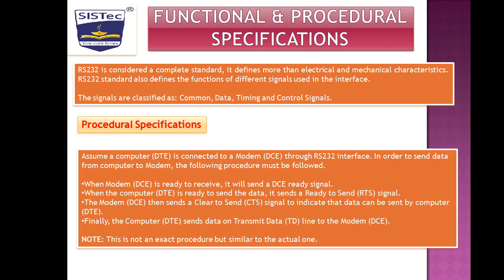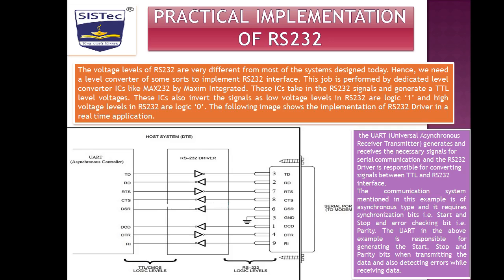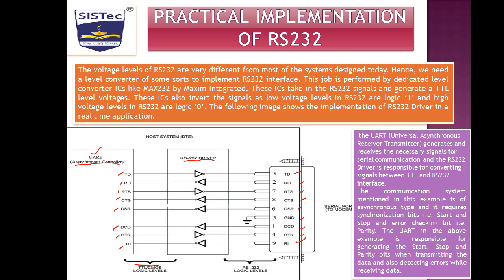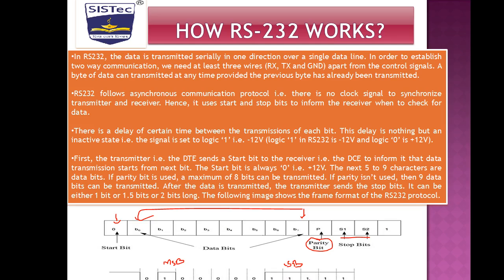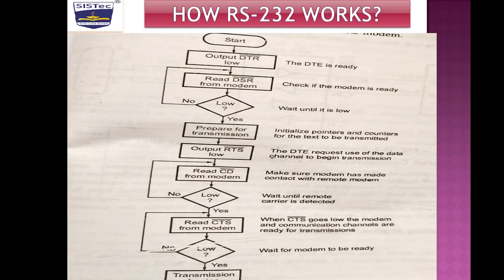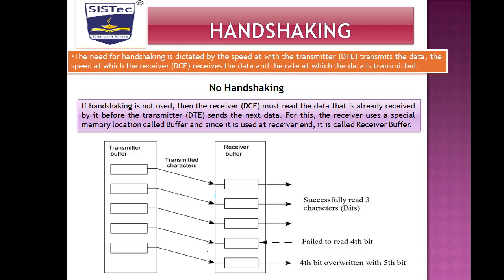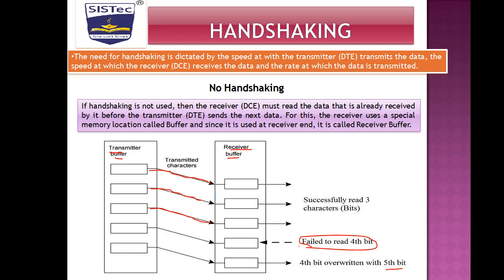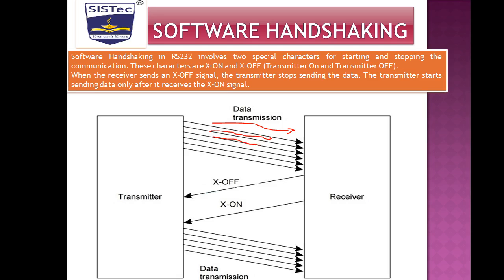RS 232 standards_Part 2 | Siddharth Singh Parihar| SISTec GN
In this video lecture, we learn about functional and procedural specification of RS 232 standards including working and different types of handshaking techniques  used in RS 232 standards.